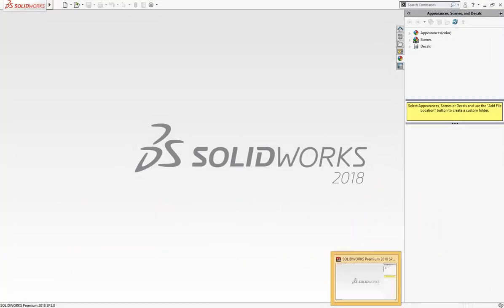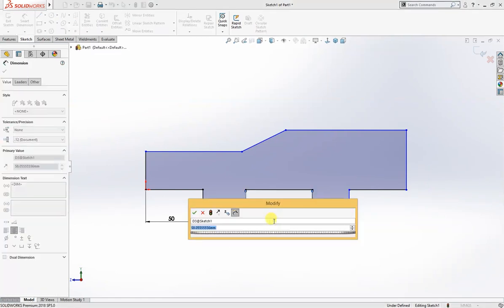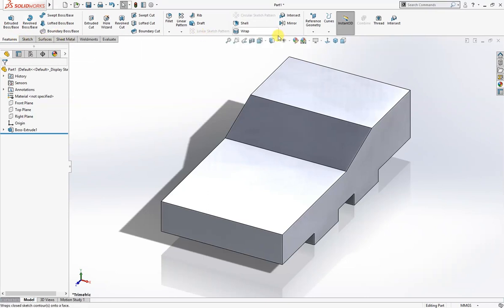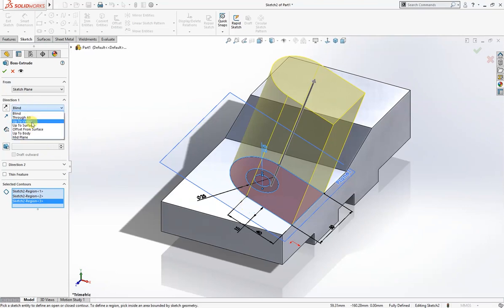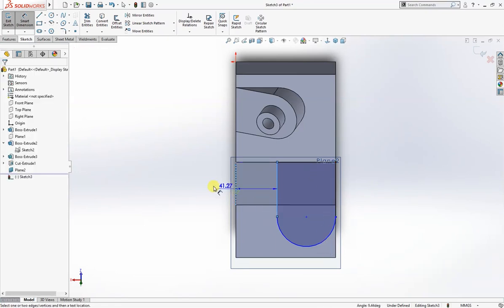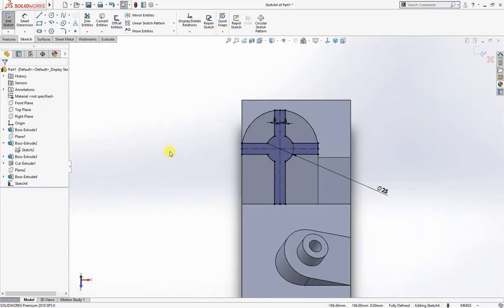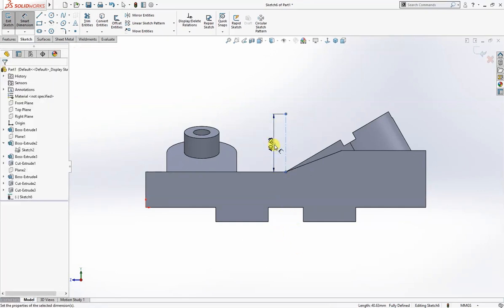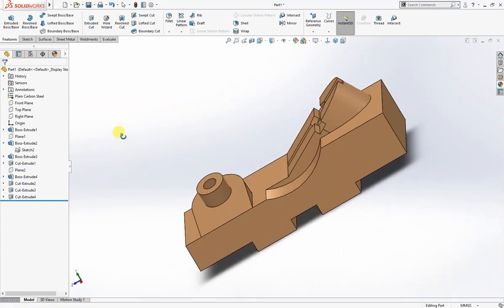SolidWorks Exercise 2 | Certified SolidWorks Associate (CSWA) | SolidWorks Tutorial | SolidCad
In this video, we will learn how to pass the 'Certified SolidWorks Associate' Exam. We will practice this tutorial with more precise and efficient techniques in designing complex parts.

My SolidWorks Tutorials will cover the following aspects of Designing and Modelling:

-Product Design
-Sketches
-Features
-Assemblies
-Surface Modelling
-Sheet Metal
-Mechanical Parts
-Others